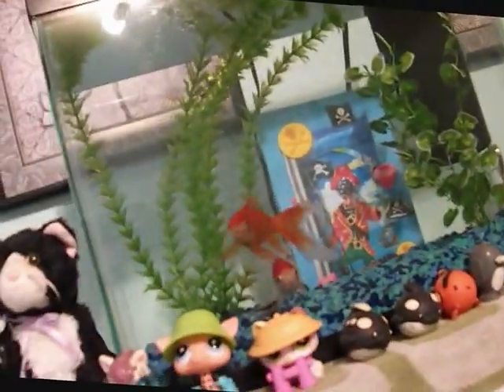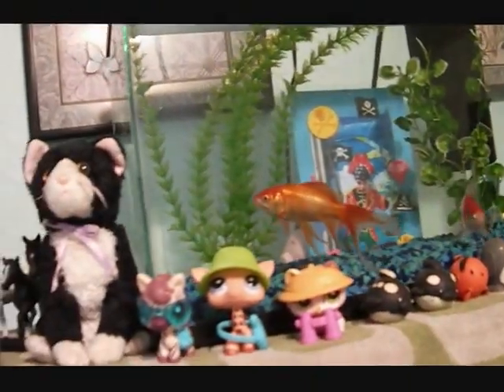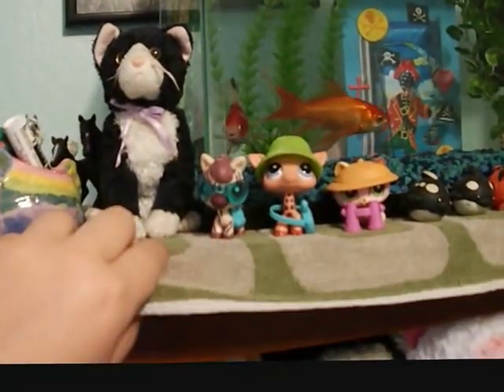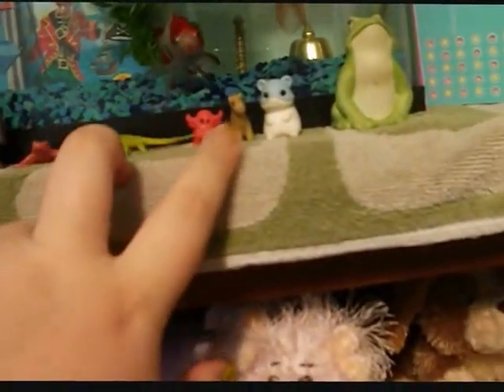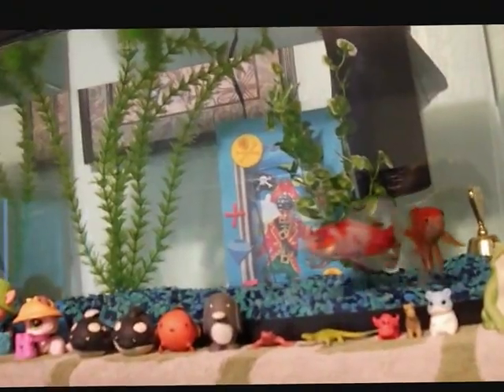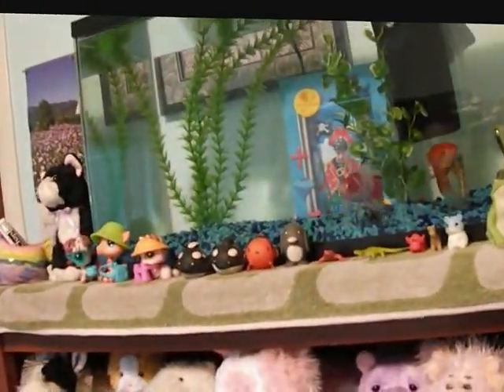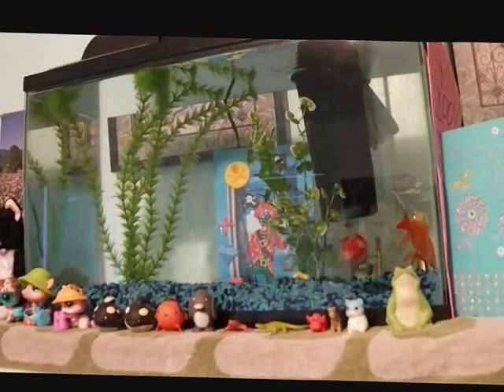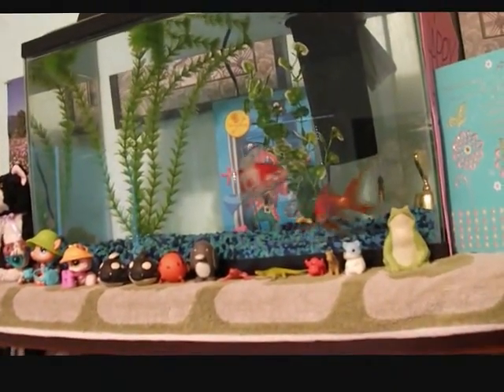Pet Fish Aquarium Tour!